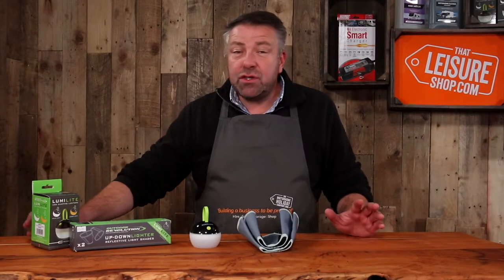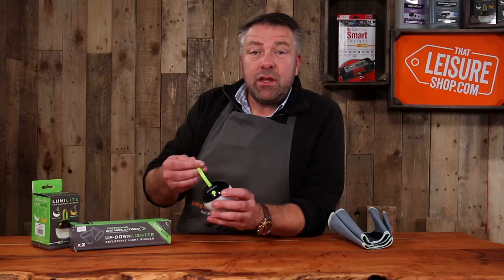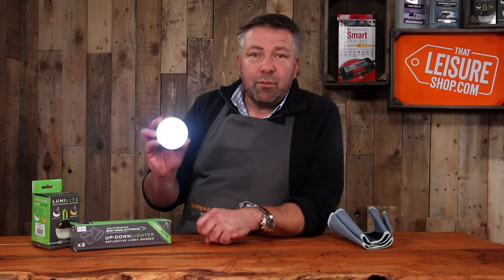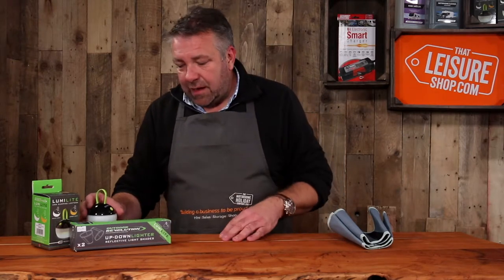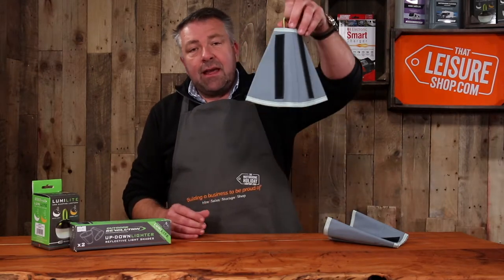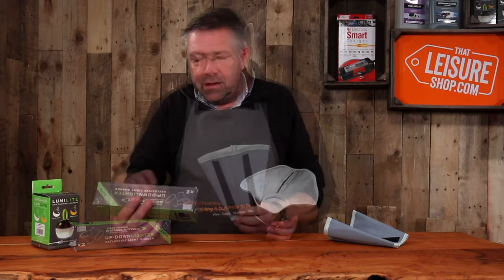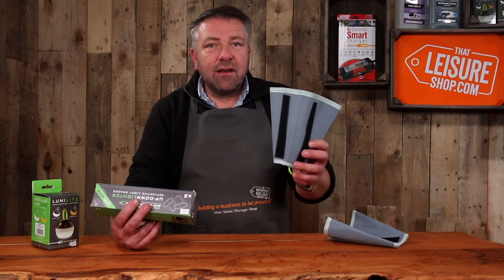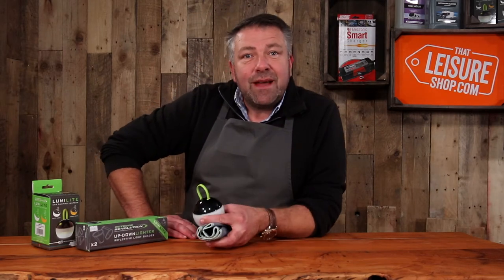The Outdoor Revolution Lumi-Lite USB rechargeable camping lantern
The Outdoor Revolution Lumi-Lite USB rechargeable camping lantern lets you pick between a variety of brightness settings to create the perfect ambience and optimum illumination in your camping space.

This excellent rechargeable Lumi-Lite provides up to 8 hours of light in a single charge! An ideal accessory for your camping trips away, simply charge from any power source using USB connection and you’ll have continuous light each night!

Thanks to its ergonomic carry handle, you can easily hang this light to use as a ceiling light, portable lantern, and night light.

The Lumi-Lite USB rechargeable camping lantern is waterproof and can be used outside in any conditions. So, make sure you’re not left in the dark when you next hit the road.

That Leisure Shop, enjoy the journey.